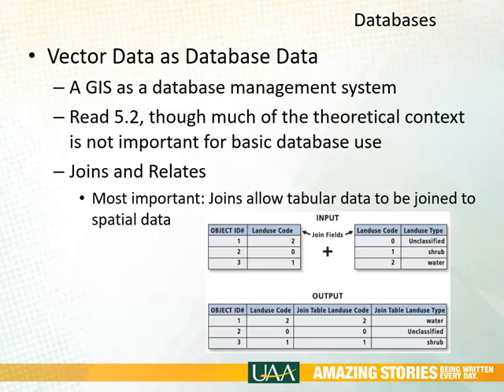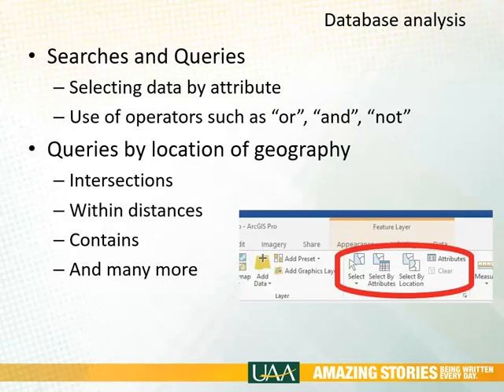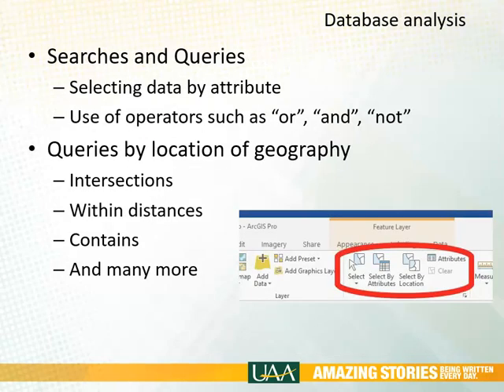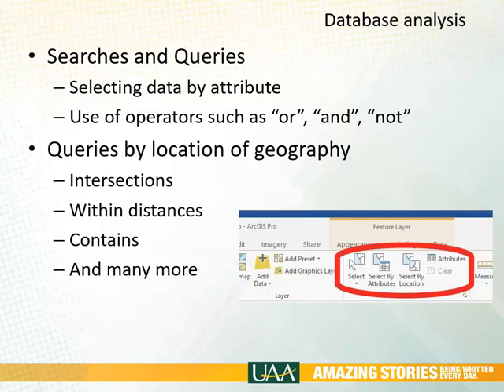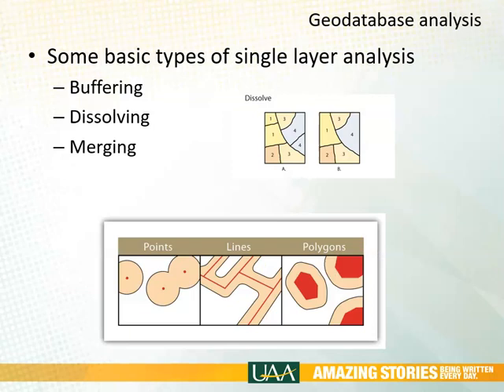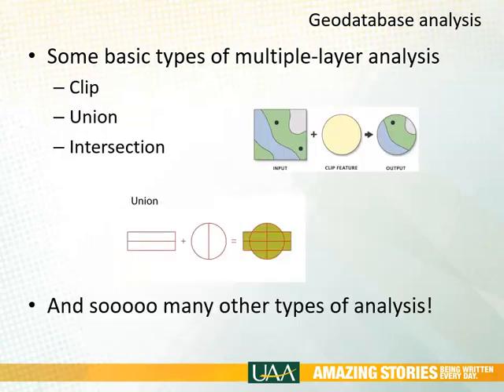GEOG A475, Vector Data II 1